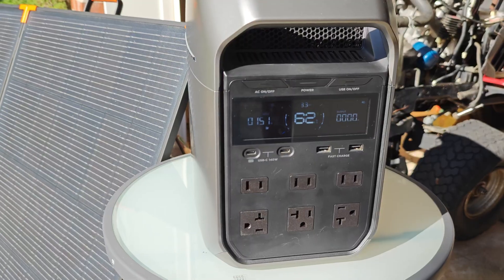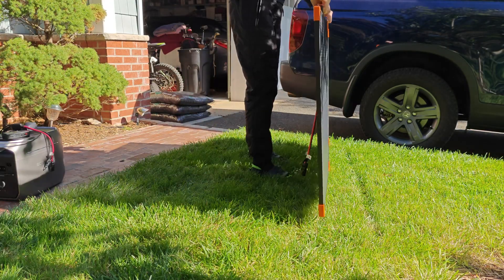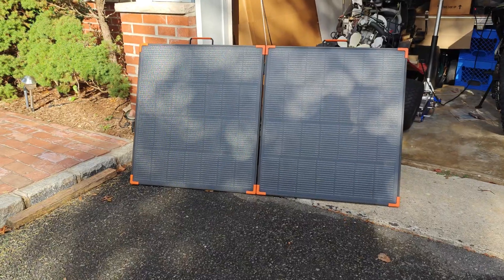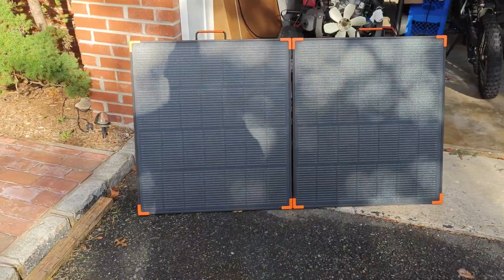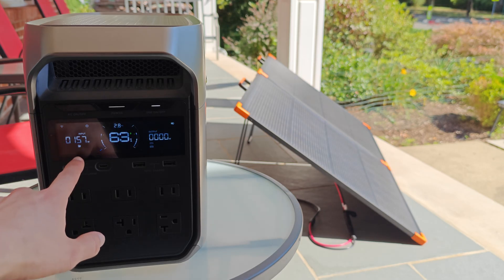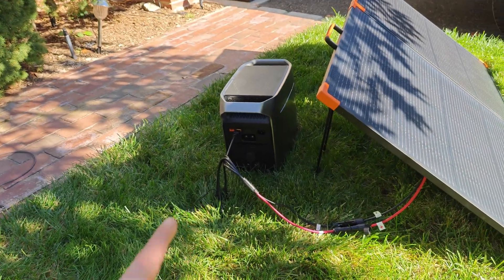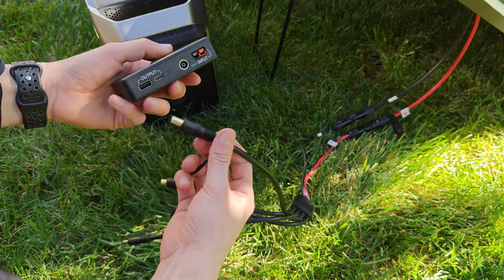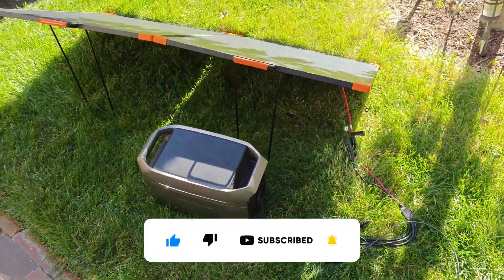I Made the Best Portable Solar Panels Even Better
Review of the Zoupw folding portable 180 watt N type 16BB solar panel.

Zoupw 180w panel
Portable charge controller
Ecoflow Delta 3 Plus